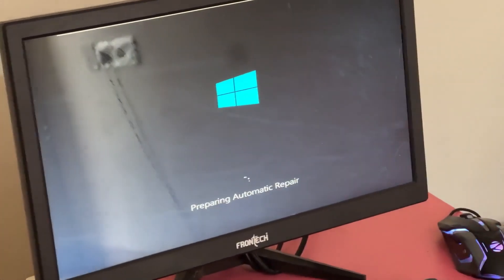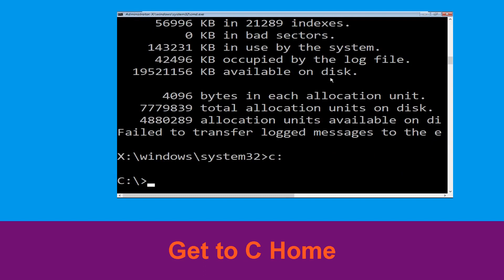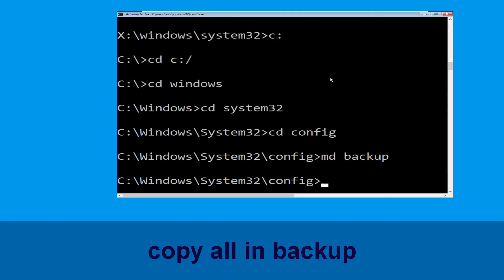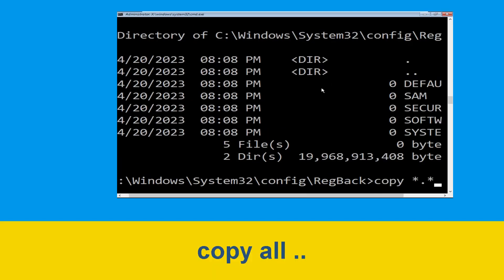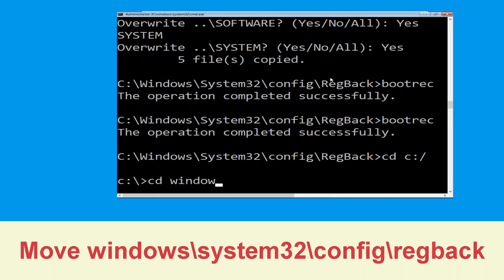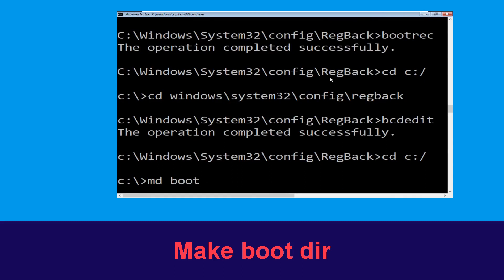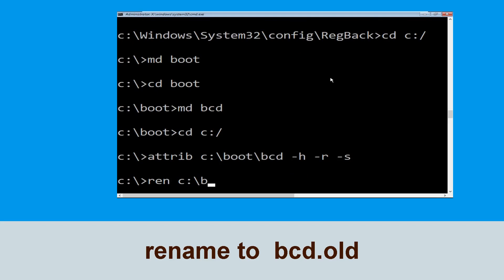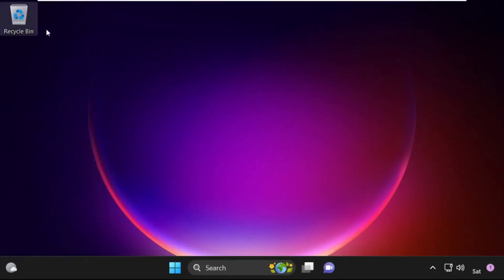WINDOWS 11 RECOVERY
• IRQL_NOT_LESS_OR_EQUAL Error
• BAD_POOL_CALLER Error